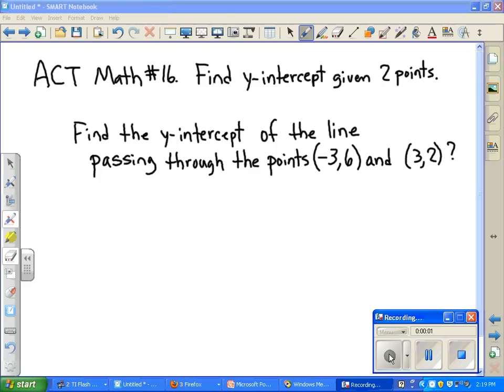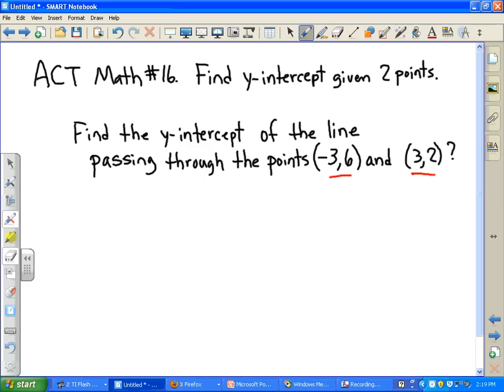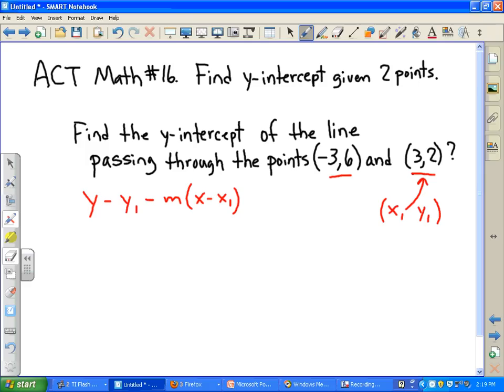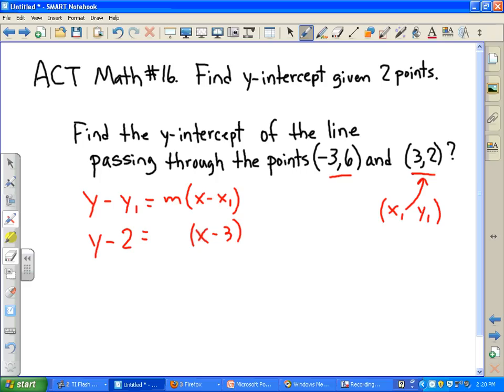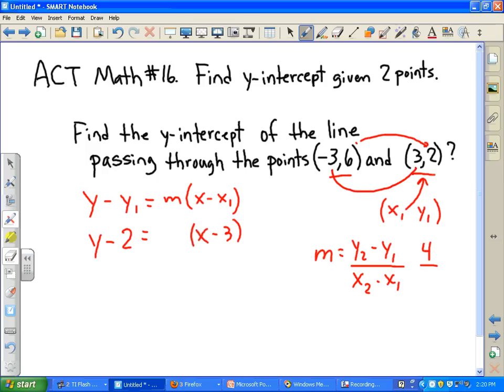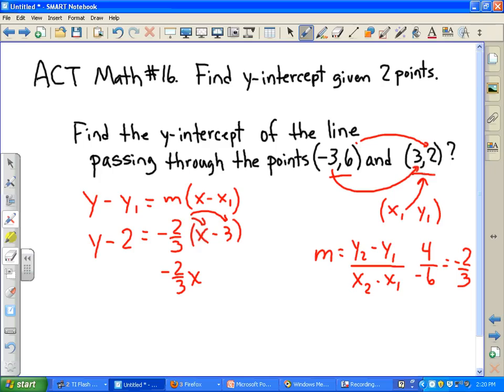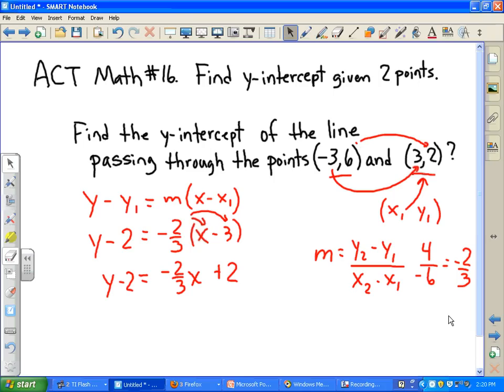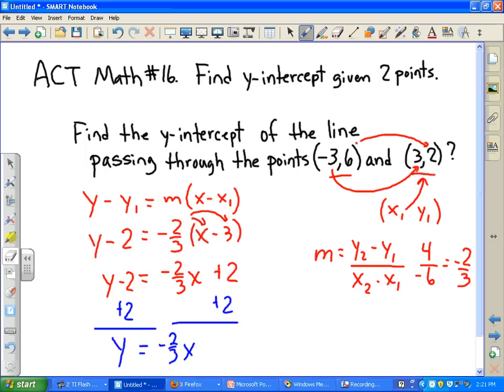ACT Math: Find the y-intercept, given two points.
Find the y-intercept of a line, given two points.